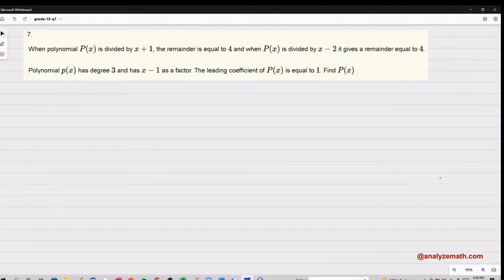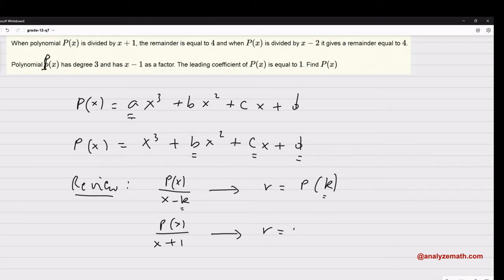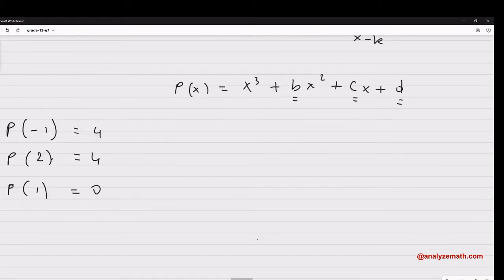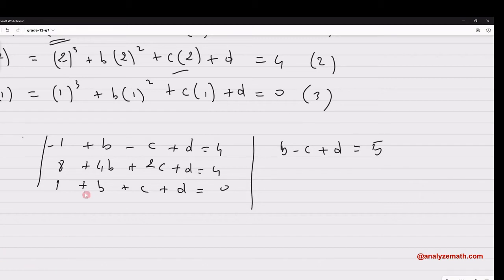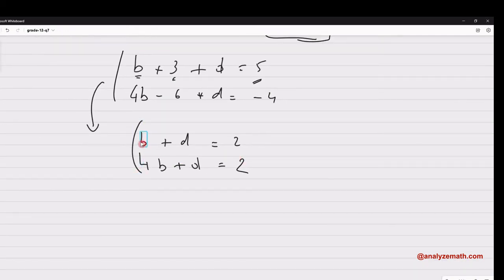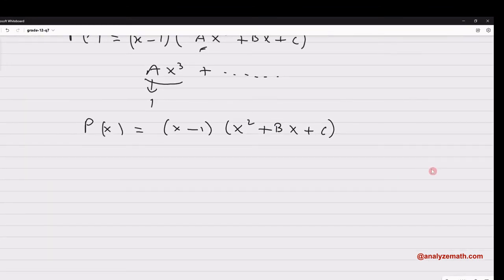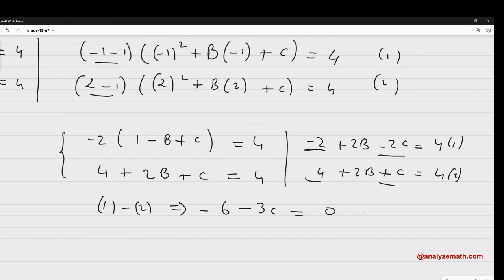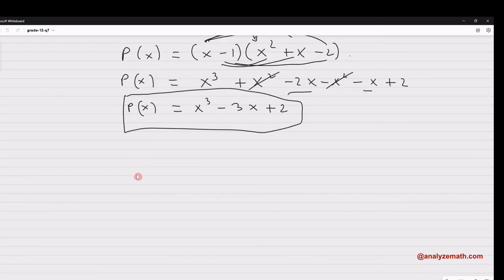Find a Polynomial Given two Remainders and a Factor - Grade 12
Given two remainders and their corresponding divisors as well as a factor of a polynomial, the solution to find the polynomial is presented.  The polynomial is first written as

P(x) = x^3 + b x^2 + cx + d

since it is a polynomial of degree 3 and its leading coefficient is equal to 1.

The coefficients b, c, and d are found by writing 2 equations using the remainder theorem which states that the remainder of the division P(x) / (x - k)  is equal to P(k). Also since (x - 1) is a factor,

P(1)  = 0.

We, therefore, end up with a system of three linear equations in three variables b, c, and d which is solved, and hence the polynomial is completely determined once a, b and c are found.